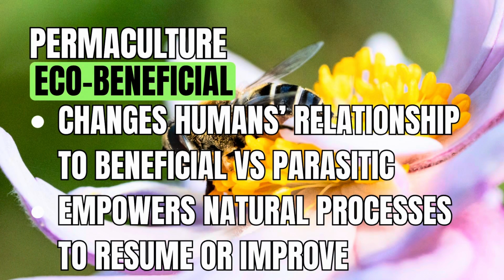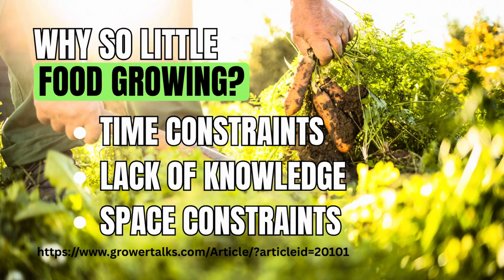What Is Permaculture Design?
In this video I go over what permaculture design is, how it can benefit anyone no matter how much space or time they’ve got, how it can help food security and a study that talked about why people aren’t doing this more.